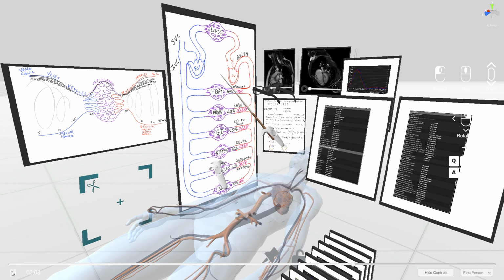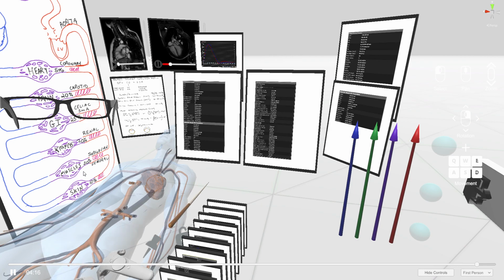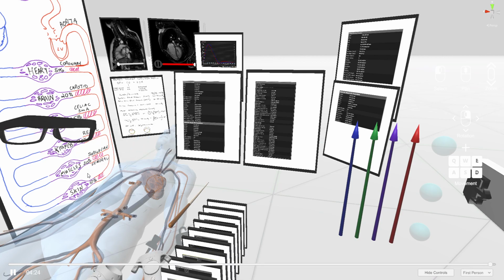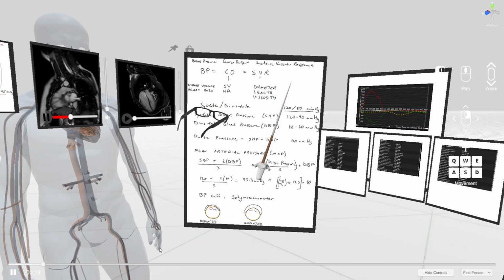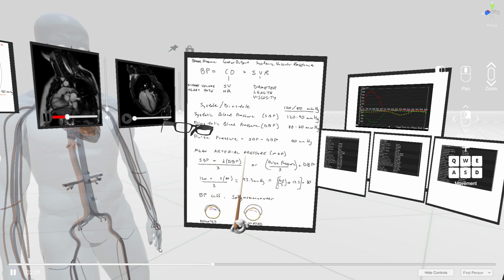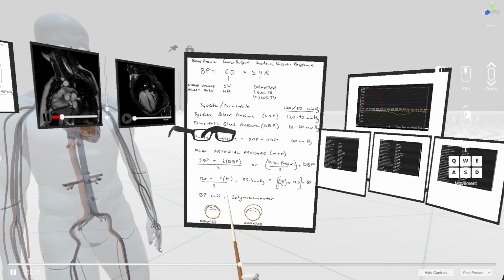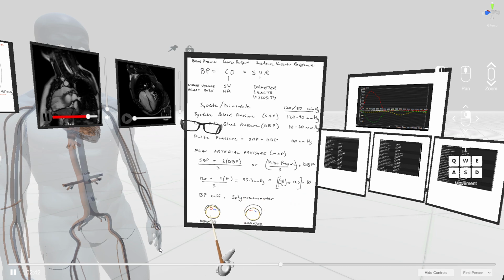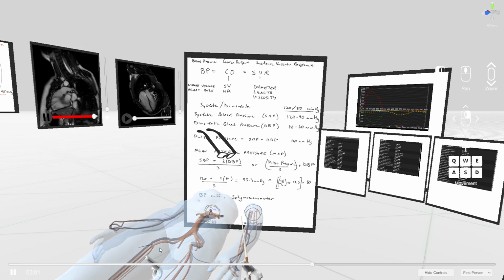Cardiovascular Physiology Vascular System and Blood Pressure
First Lesson covering the vascular system as an overview and describing blood pressure, pulse pressure and mean arterial pressure.

This entire video was created in First Person Mode in Enduvo.  (2D) rather than the fully immersive 3D VR experience; which remains the ideal method for optimal knowledge transfer and retention.